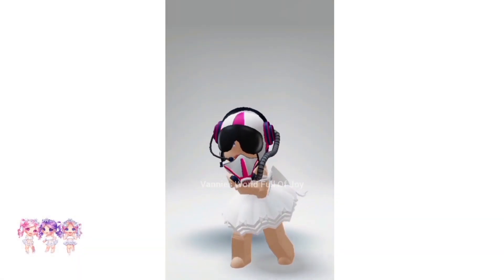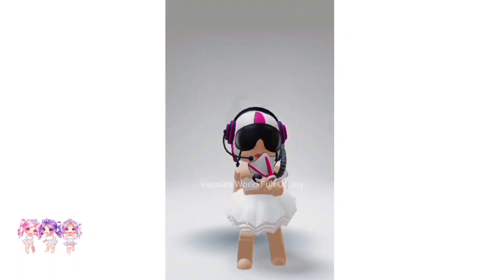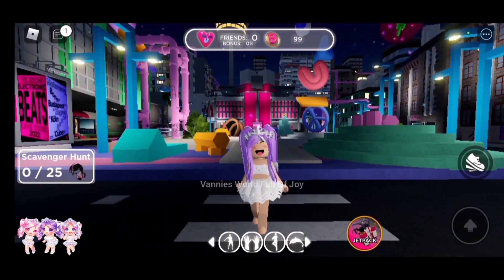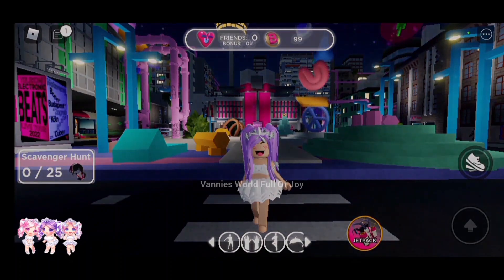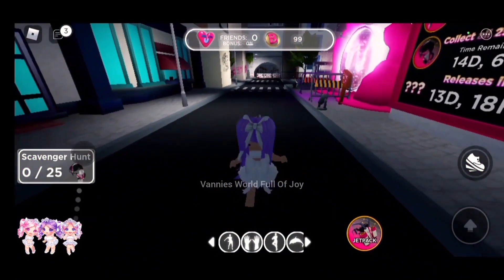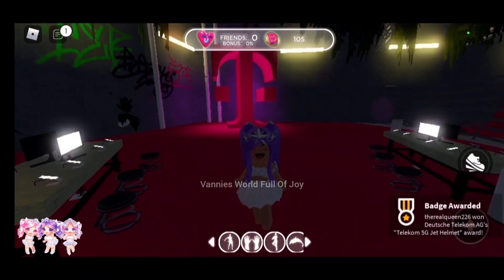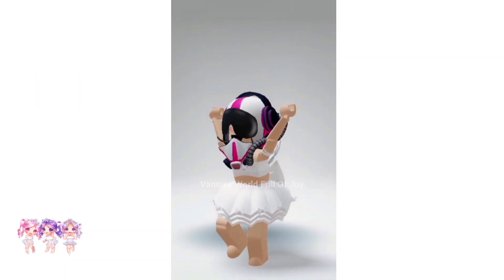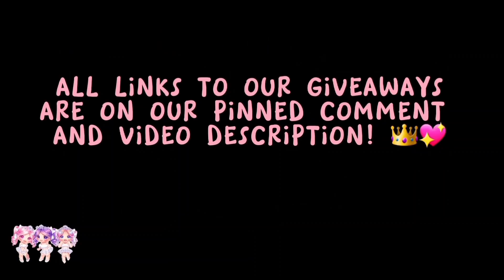GET THIS NEW FREE JET HELMET IN ROBLOX BEFORE IT'S GONE 😱🤩 *ALL 25 COIN LOCATIONS*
GET THIS NEW FREE JET HELMET IN ROBLOX BEFORE IT'S GONE ALL 25 COIN LOCATIONS! IN TODAY'S VIDEO I WILL SHOW YOU HOW TO GET THIS NEW JET HELMET IN ROBLOX BEATLAND THAT IS COMPLETLY FREE!!! 0 ROBUX!!! I WILL SHOW YOU ALL 25 COIN LOCATIONS TO MAKE IT EASIER ON EVERYONE TO GET!!! PLEASE MAKE SURE TO WATCH OUR VIDEO UNTIL THE END SO YOU DON'T MISS OUT ON ANY OF THE COIN LOCATIONS!

3. BE ACTIVE ON OUR CHANNEL

4. COMMENT WHERE THE 👑 EMOJI IS ON OUR VIDEO WE POST EACH DAY!!!